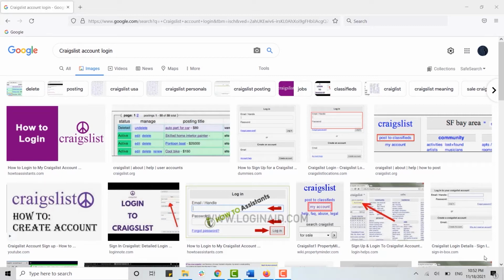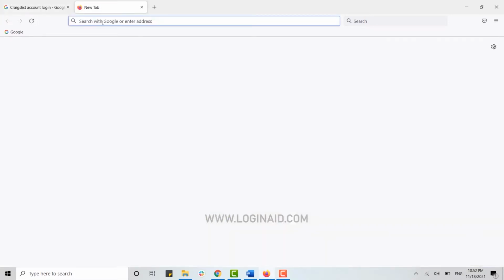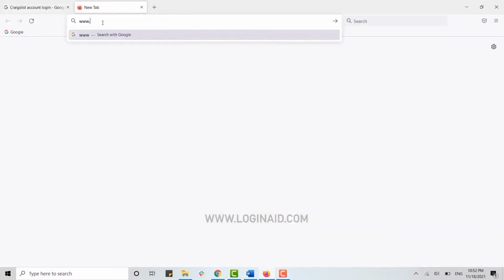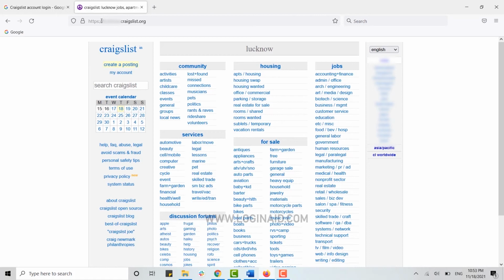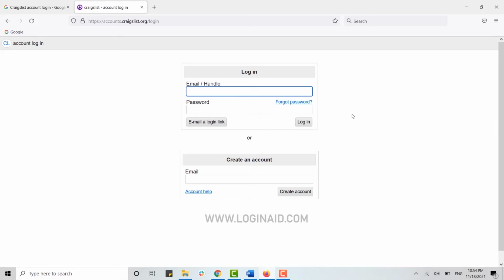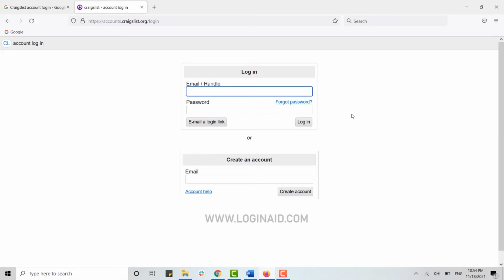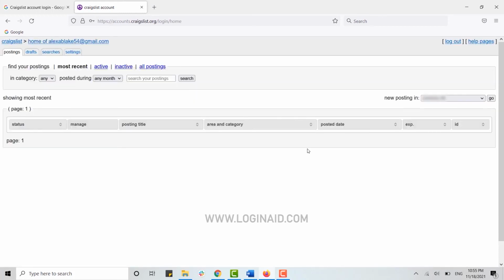Craigslist Login 2021 | Account Login Help | Craigslist.org Sign In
This tutorial video guides you the steps on how you can sign in into Craigslist account.
1. and press ‘Search’.
2. At the craigslist webpage, click on ‘My Account ’ on left side of screen.
You will be logged in into the Craigslist account of yours.